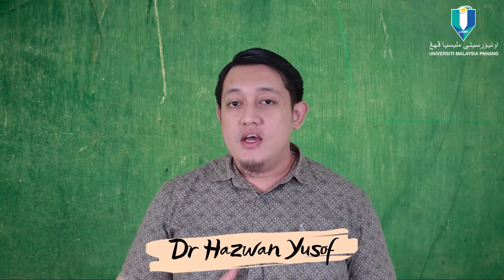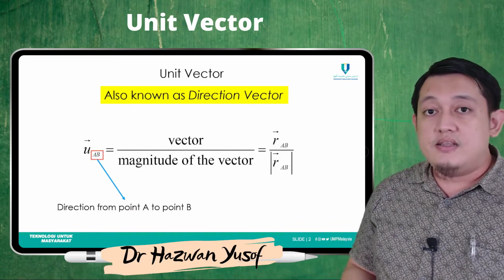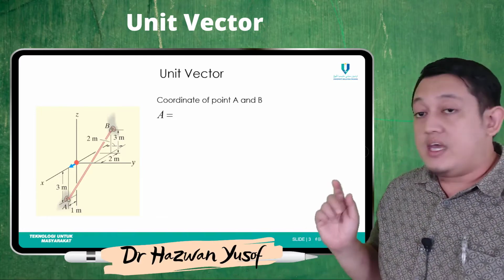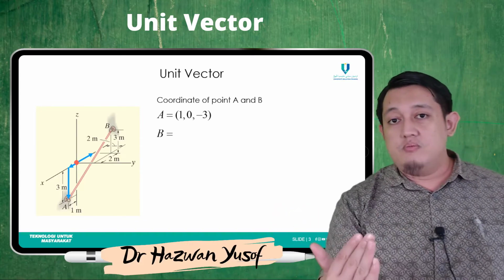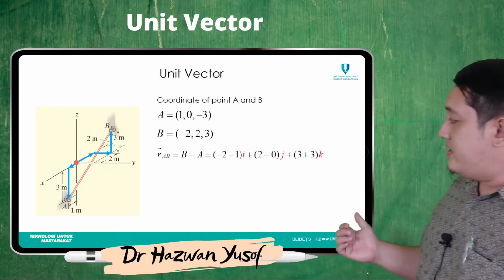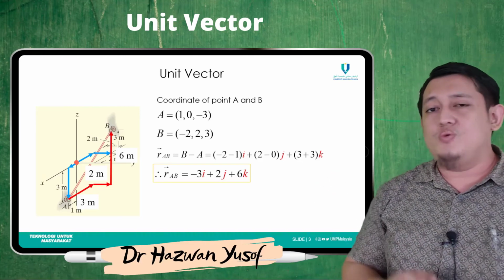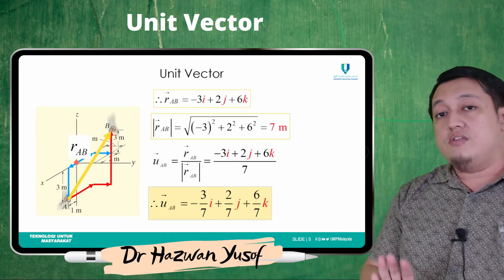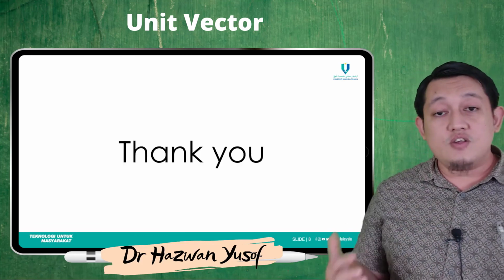Lesson 9: Unit Vector